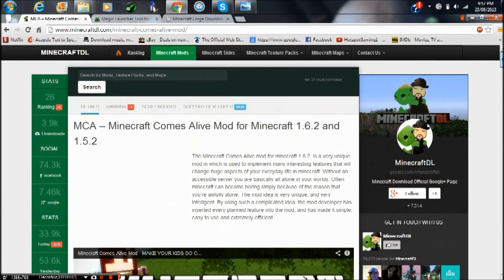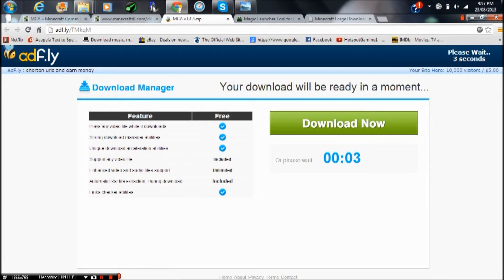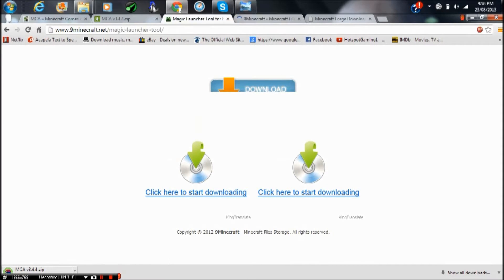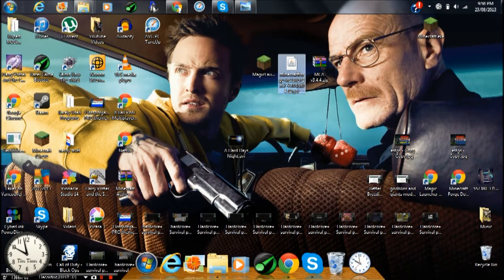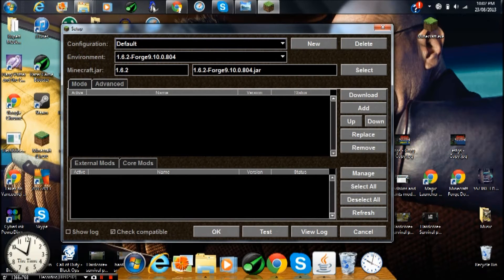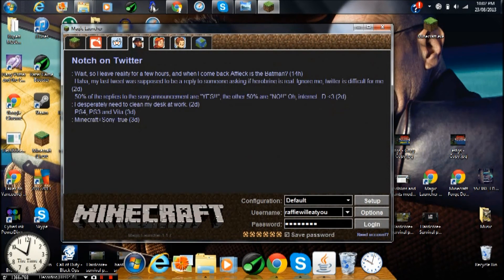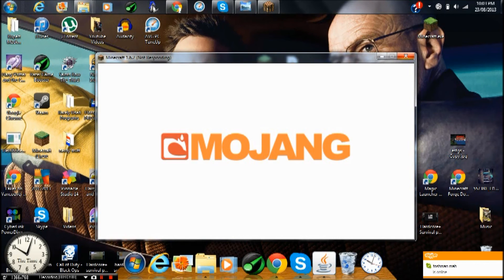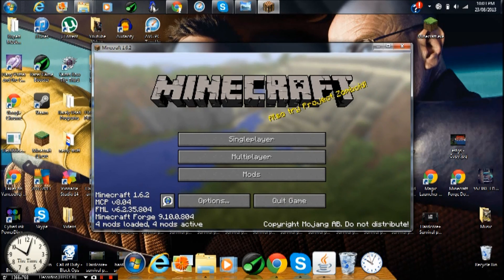How To Install the Minecraft Comes Alive (MCA) mod for Minecraft 1.6.2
Hello viewers!  Please drop a like on this video if this video tutorial showing you how to install the Minecraft Comes Alive (or MCA) Mod installation tutorial worked for you!  Thanks - Hotspotgaming1

My skype:  Hotspotgaming1